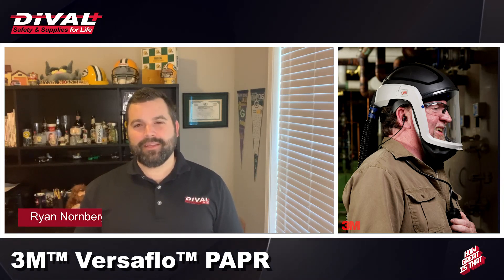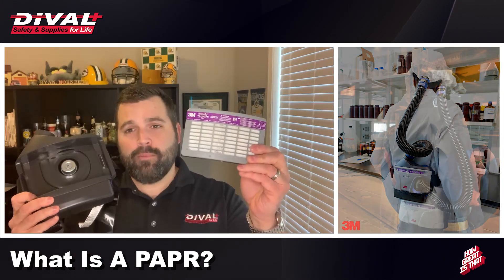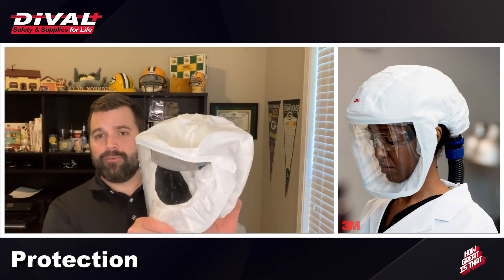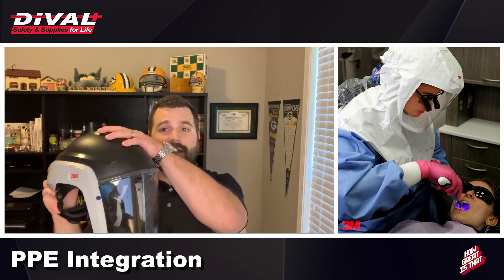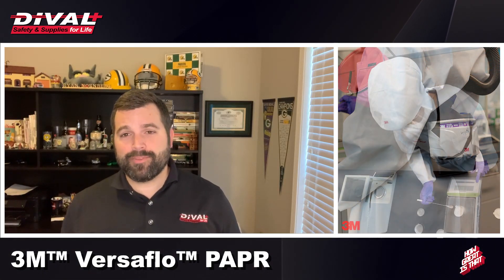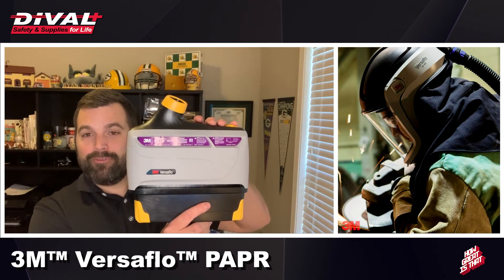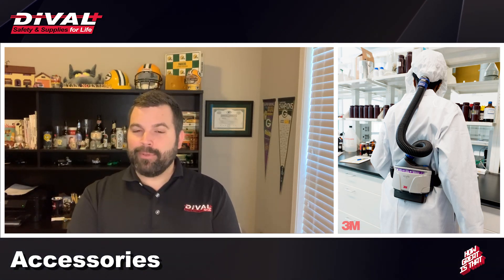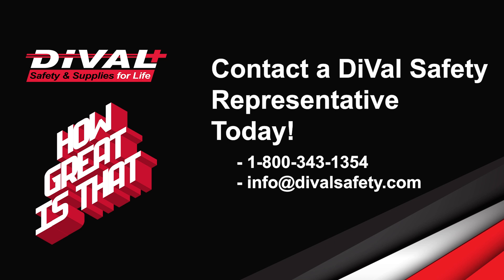HGIT: 3M™ Versaflo™ PAPR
Today Ryan is here to show you 3M's Versaflo™ Powered Air Purifying Respirators. When comfort is designed into respiratory protection products, workers can focus on the work and not the PPE. The 3M™ Versaflo™ PAPR is engineered for versatility and customization, so safety managers can build the system that works for their employees. Choose from a wide range of headgear, breathing tubes and blower units to customize a PAPR solution that works for your environments.